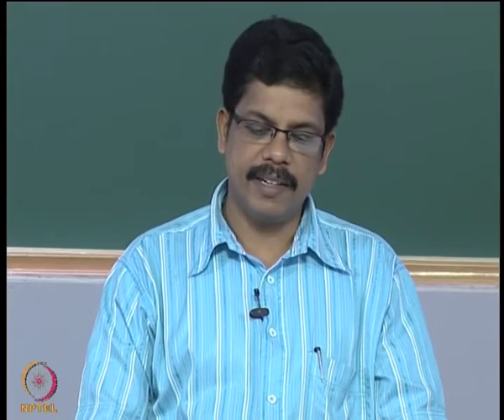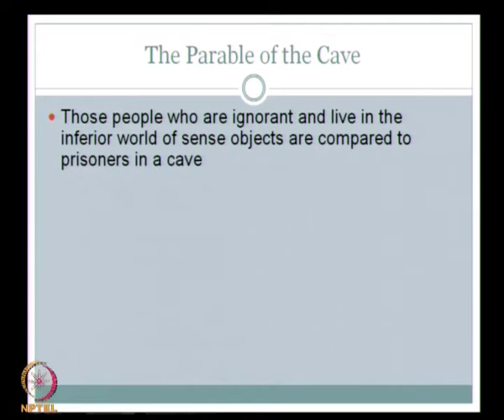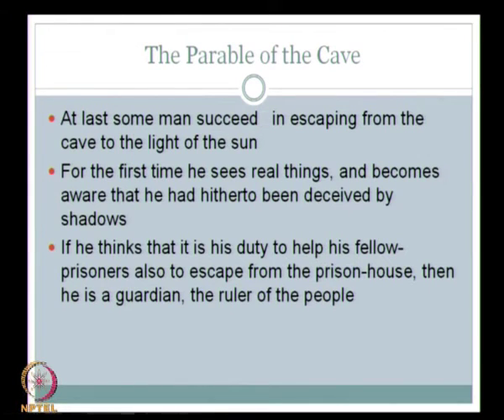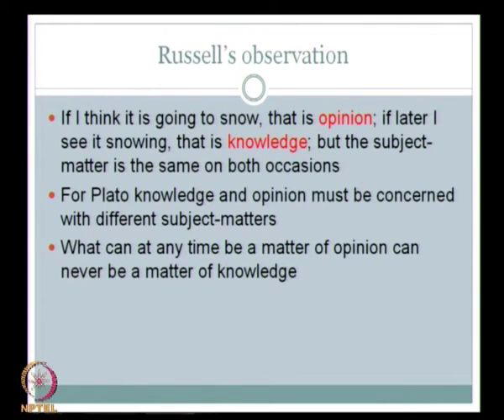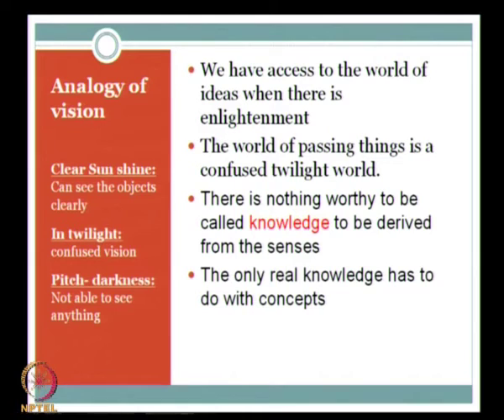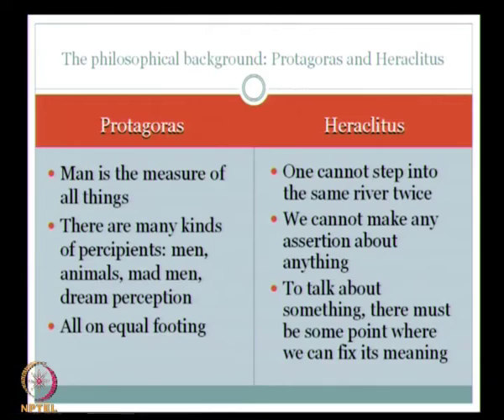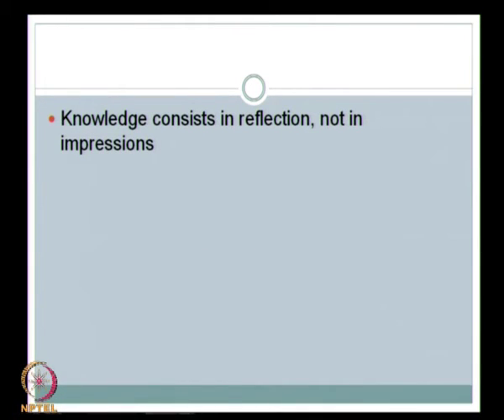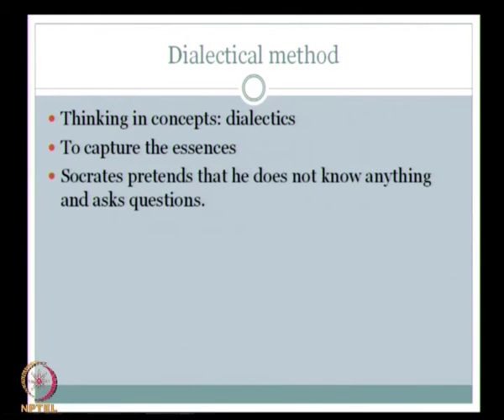Mod-01 Lec-04 Plato: theory of knowledge, method of dialectic; theory of soul